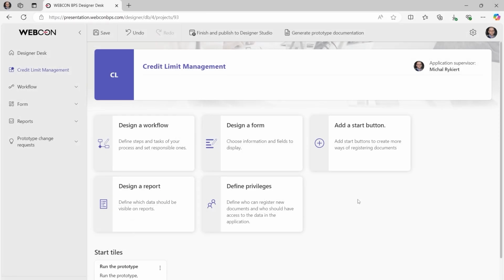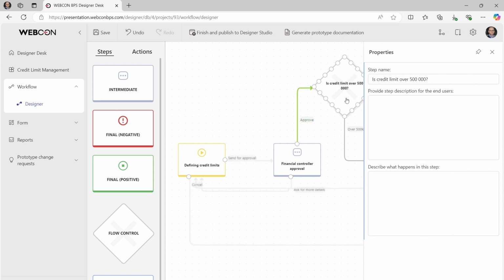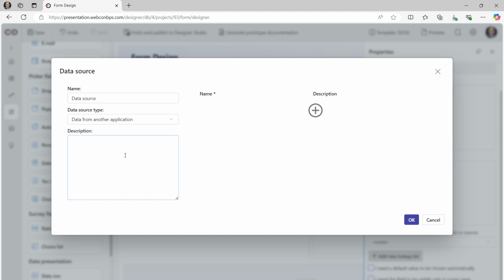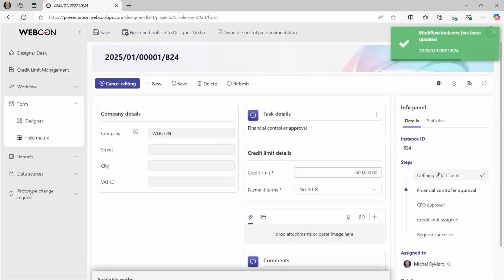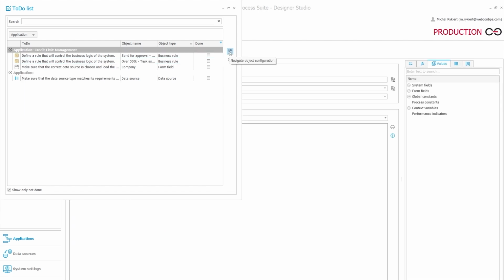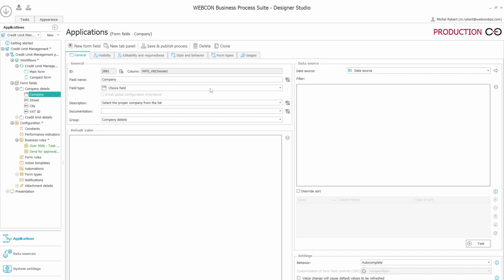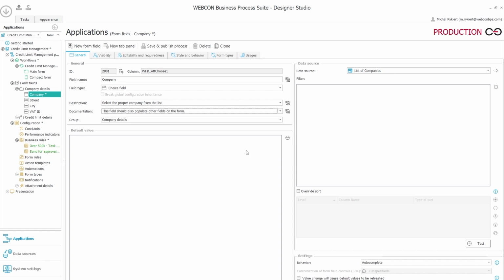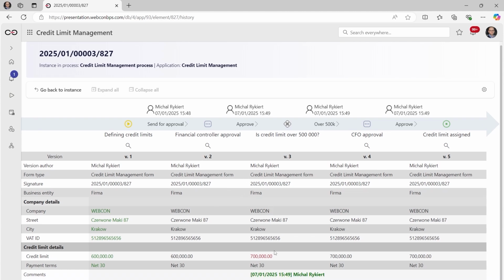Prototyping & Application Development With WEBCON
This video summarizes the advantages of using WEBCON for prototyping and development of process applications. It also presents the whole process step by step based on a credit limit application.

00:00 – Introduction
00:28 – Application components included in the video
00:50 – How does WEBCON address full application lifecycle
02:18 – WEBCON’s competitive advantages within analysis & prototyping
03:55 – WEBCON’s competitive advantages within application configuration & delivery
06:29 – Workflow prototyping
11:40 – Forms prototyping
15:50 – Testing the prototype
17:48 – Documenting the prototype
18:43 – Application development and finalization
29:31 – Built-in audit trail